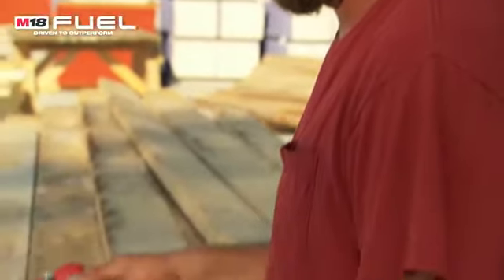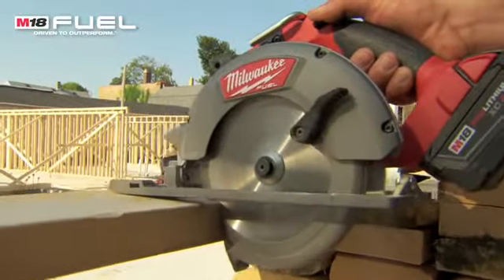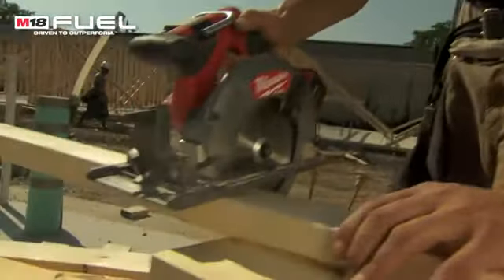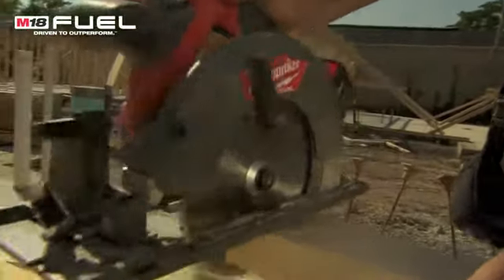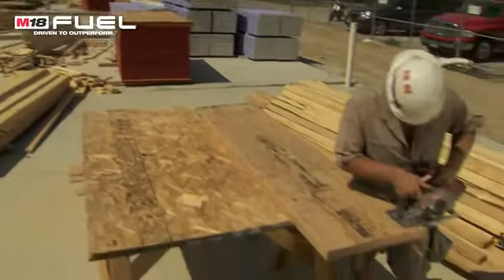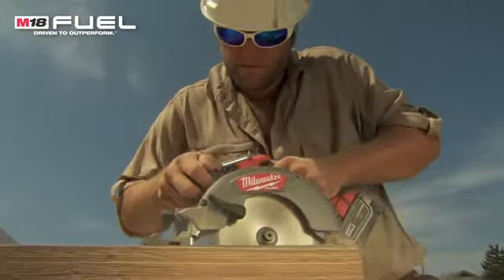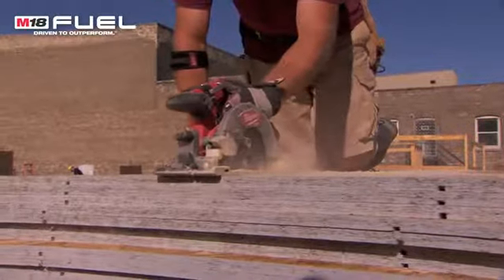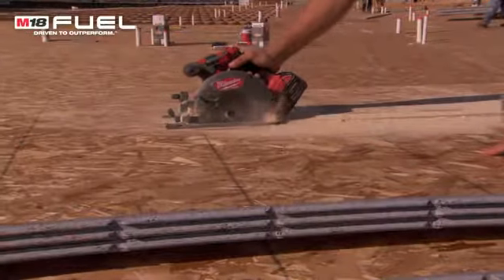Milwaukee® - M18CCS55 - Fuel™ Circular Saw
Milwaukee's M18CCS55 FUEL circular saw is designed with their brushless motor technology giving it 3 times longer motor life as well as 2 times more cuts per charge.

Flexible battery system: works with all Milwaukee® M18™ batteries

REDLINK PLUS™ intelligence system delivers an advanced digital overload protection for tool and battery and uniquely enhances the tool performance under load

REDLITHIUM-ION™ battery pack provides superior pack construction, electronics and fade-free performance to deliver more run time and more work over pack life

Individual battery cell monitoring optimises tool run time and ensures long term pack durability

50° bevel capacity

Magnesium upper and lower guards provide best in class durability for impact resistance

Magnesium shoe reduces weight and maximises durability

Integrated dust blower keeps cut line clear

Hang hook allows safe storage of the tool